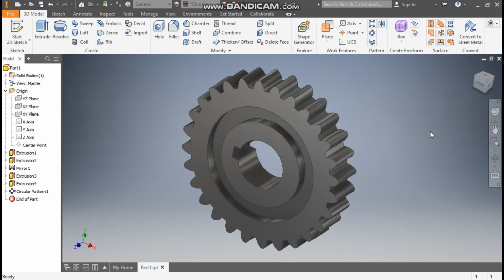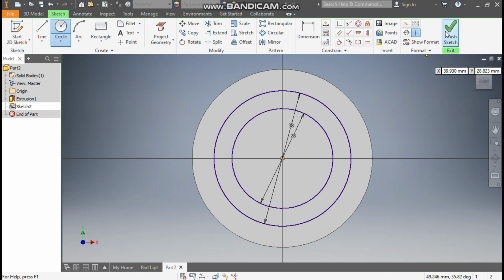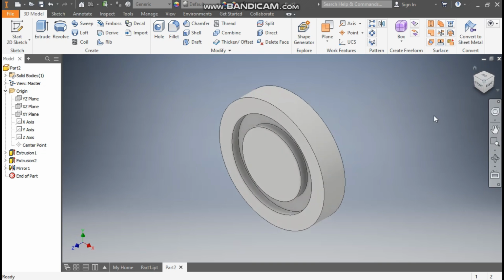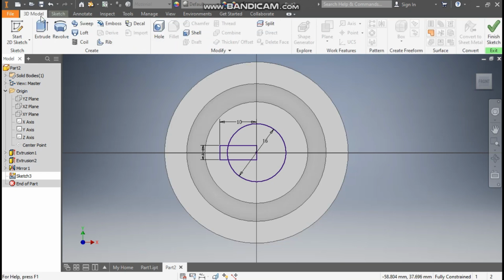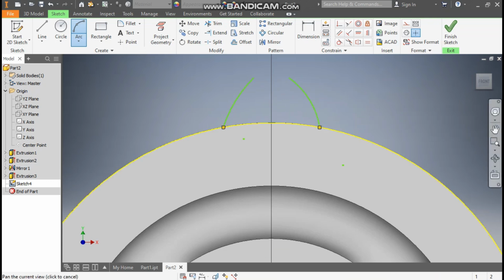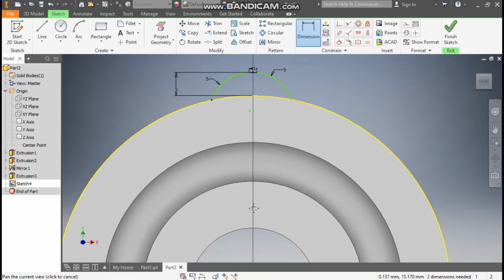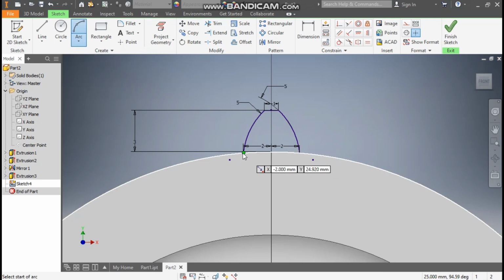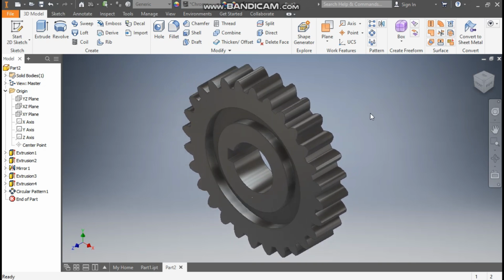Gear in Autodesk Inventor Tutorials #420 || Tutorial || Cad Tutorial || Cad 3d